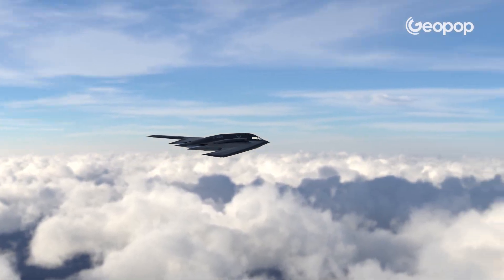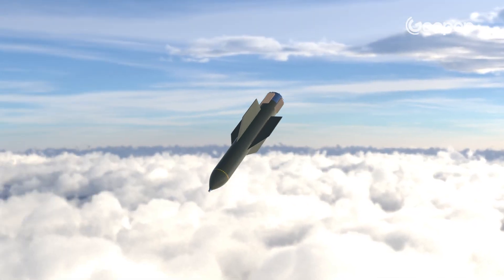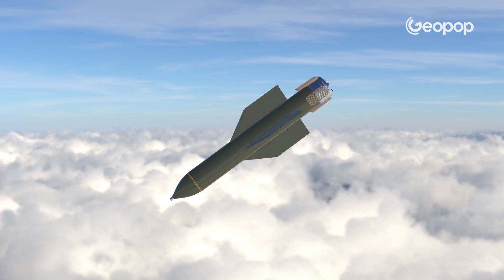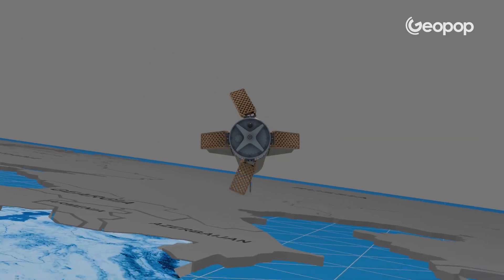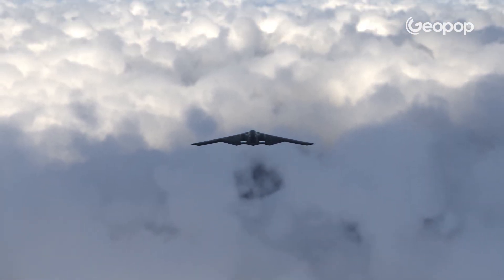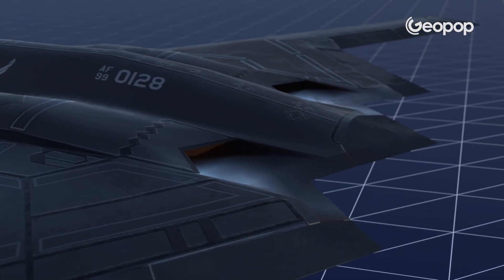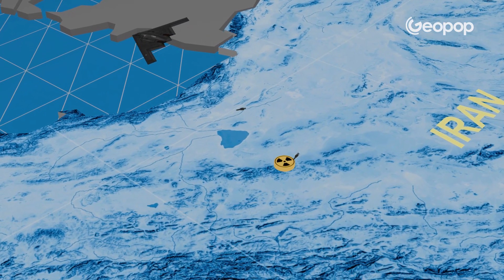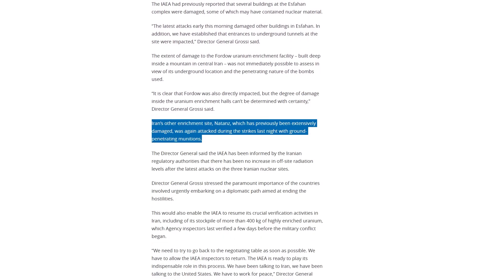How the GBU-57 MOP bunker-buster bombs used by the US against two nuclear sites in Iran work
The war between Iran and Israel continues: last June 22, the USA attacked the Iranian nuclear sites of Natanz and Fordow, dropping 14 “GBU-57A/B MOP” bunker-buster bombs with the B-2 Spirit strategic bomber. The operation, called Midnight Hammer, was aimed at neutralizing Iran's nuclear enrichment capabilities. But what are these bunker-buster bombs? Which aircraft did America use for the attack against Iran? And what were the results of the operation called for by President Donald Trump? In this video, we will analyze the functioning of the USA GP 57 bombs and explain how Operation Midnight Hammer took place.

00:00 Iran-Israel War: US Attack with Bunker Bombs
02:30 What are US GBU-57A/B MOP bombs
03:03 How do these bombs hit so deep
04:15 The Northrop Grumman B-2 Spirit strategic bomber
05:29 How does the B-2 Spirit evade radars
07:13 From which US base did the bombers take off
07:35 The Iranian nuclear sites hit: Natanz and Fordow
08:19 The results of Operation Midnight Hammer: the damage